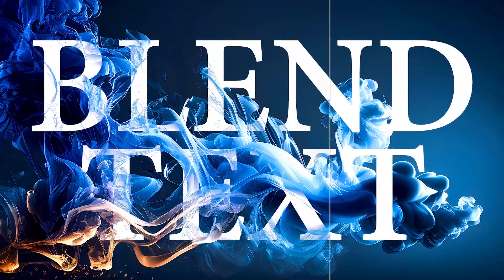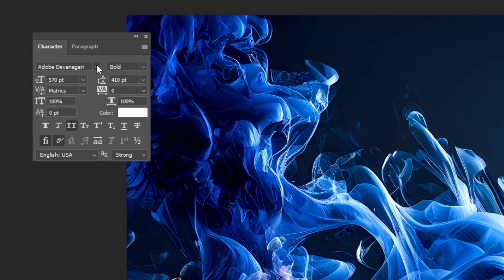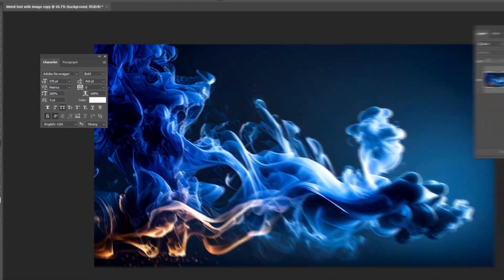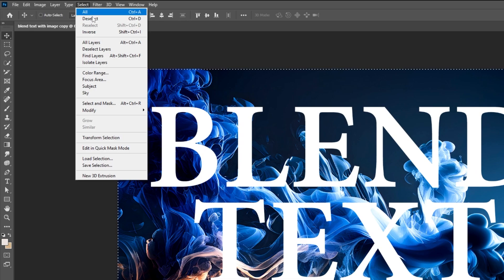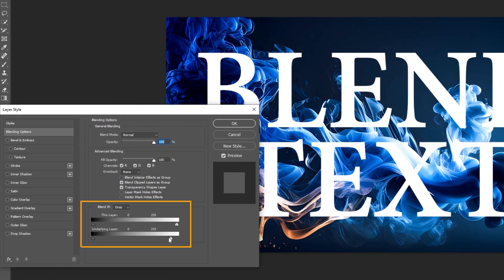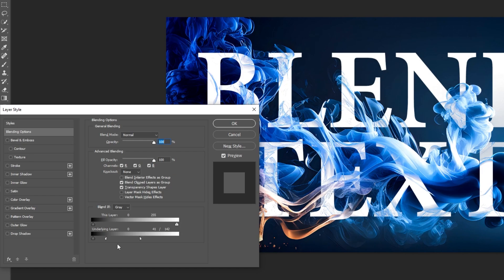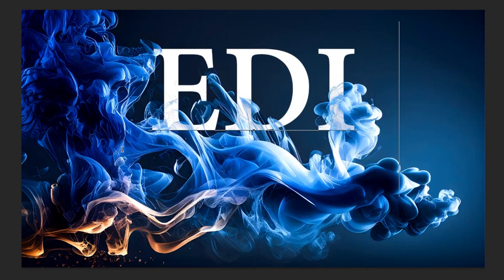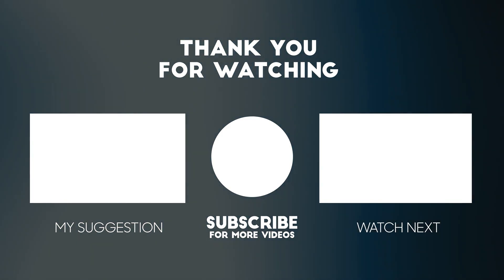Blend Text With an image in Adobe Photoshop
In this tutorial, i will show you how to blend a text with an image in adobe photoshop.